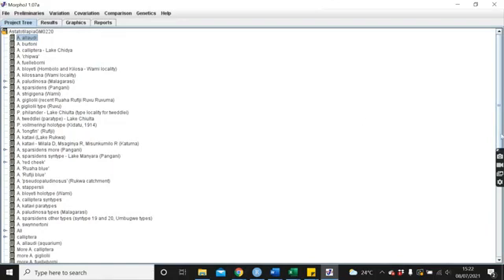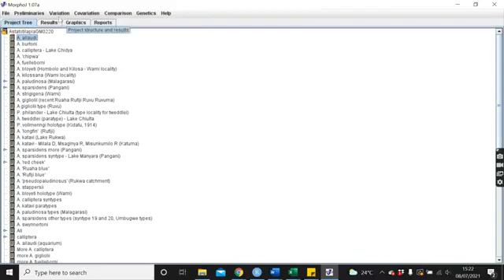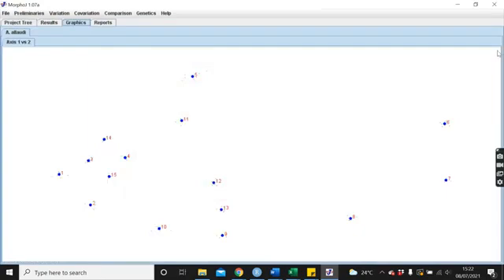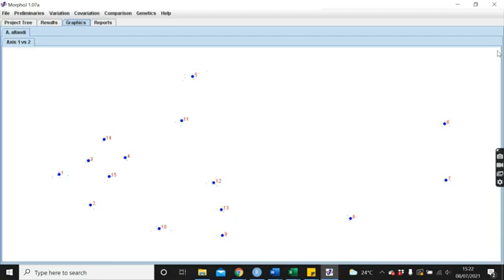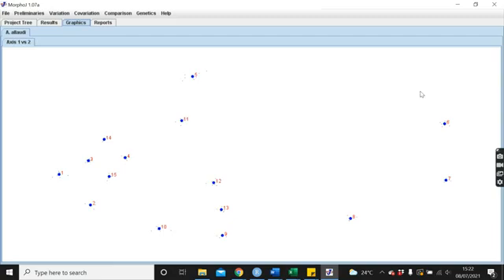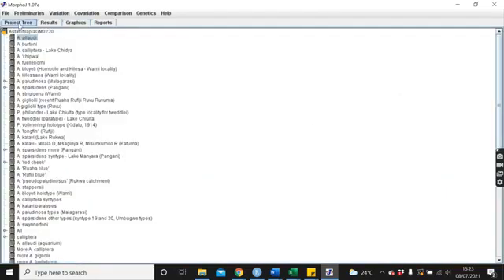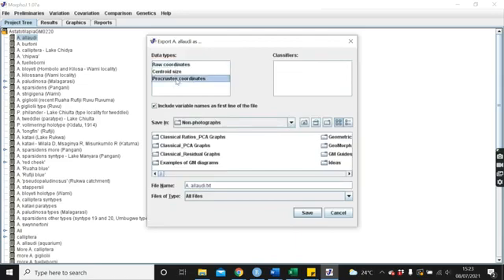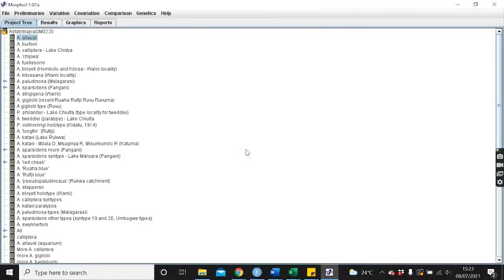MorphoJ: Centroid sizes query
How do you obtain the centroid sizes?